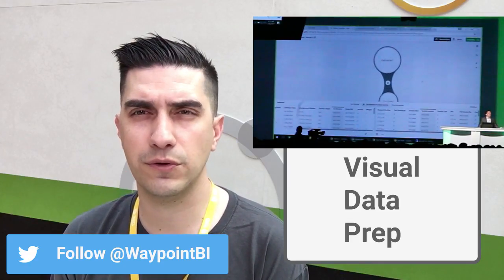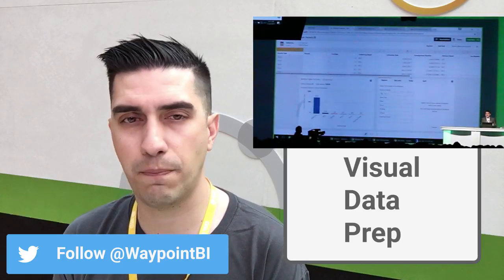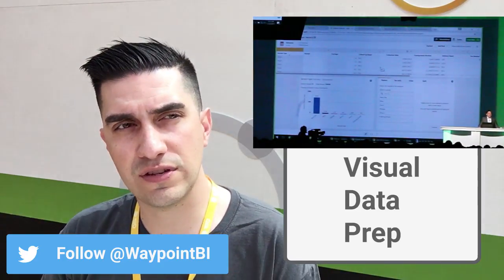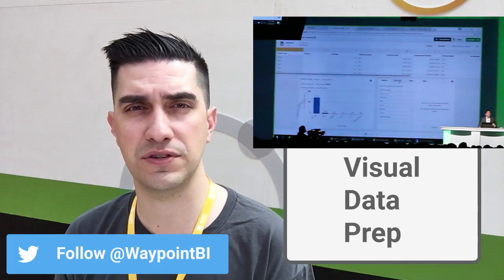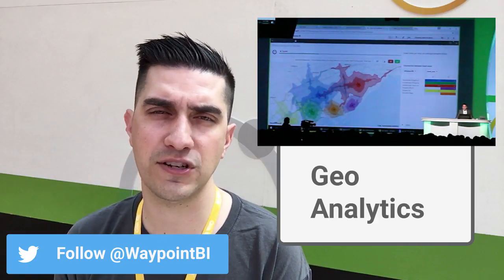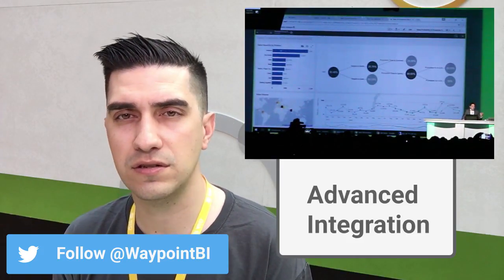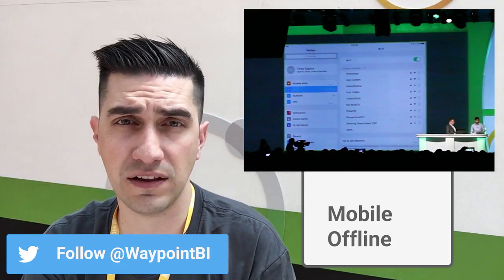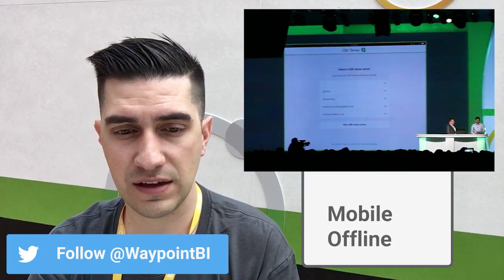Qlik Qonnections 2017 - Tuesday's General Session Recap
May 15th, 2017  - A recap of the new changes and updates to Qlik's Roadmap & Qlik Sense innovations in 2017!

Learn more or book a meetup at Qonnections /or phone meeting anytime thereafter